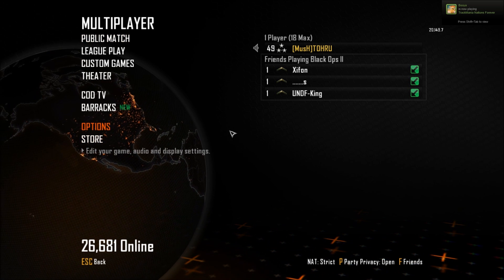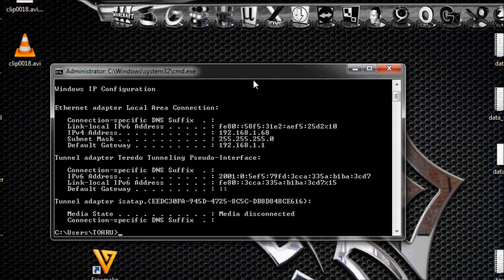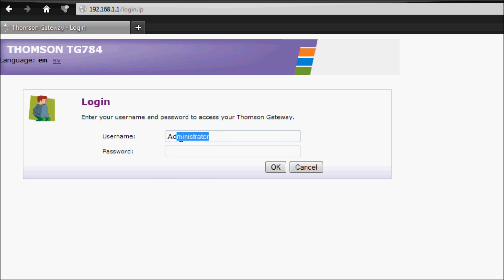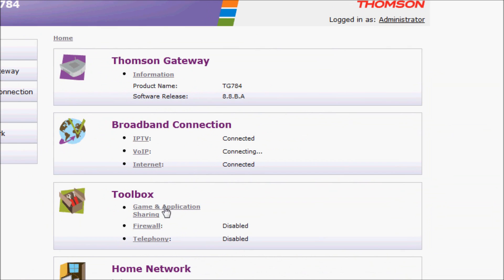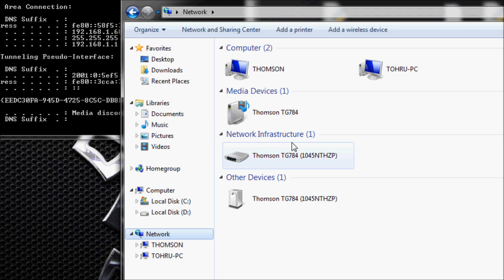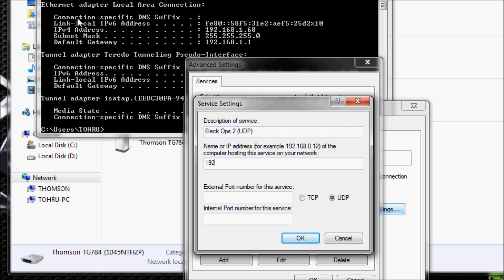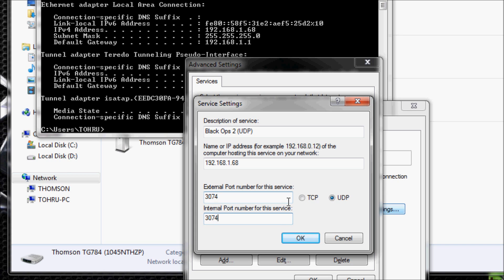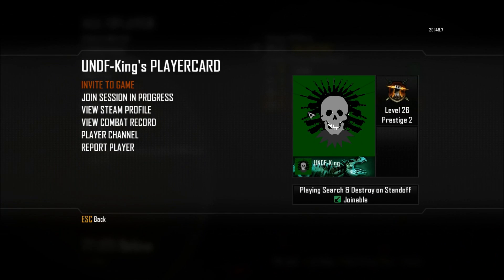Black Ops 2 (3) - Fix nat type to open [PC]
Gotten comments that this guide is working for Black Ops 3
Port to type in both external and Internal port:
3074 (Remember to set it to UDP)
3075 for Black ops 3